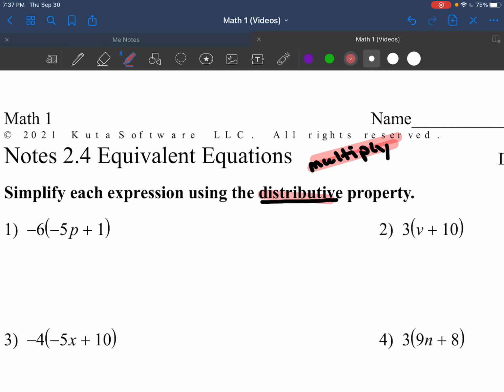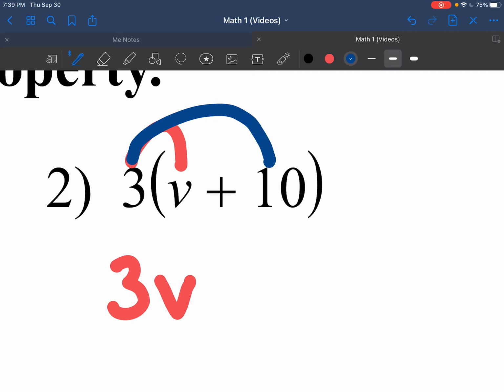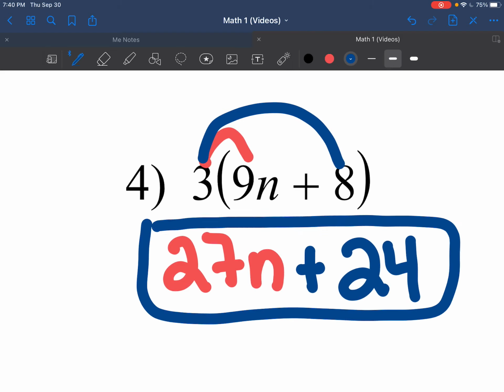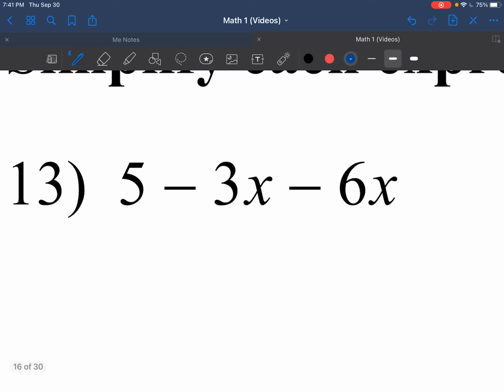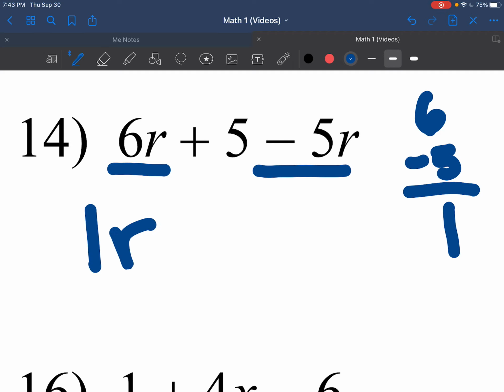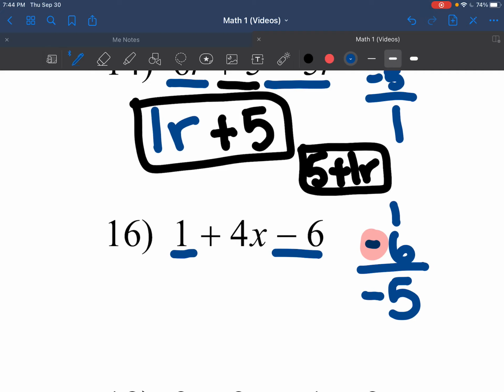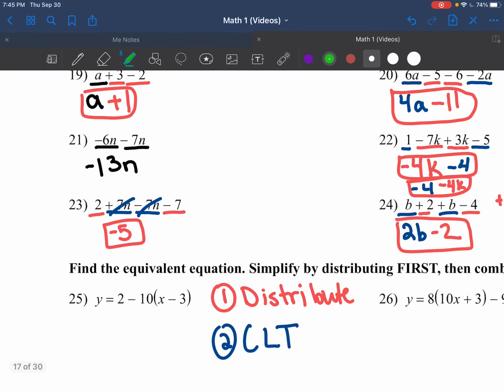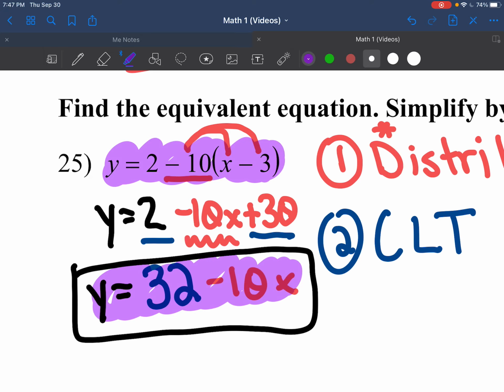Notes 2.4: Equivalent Equations